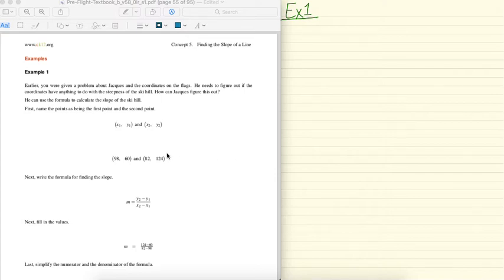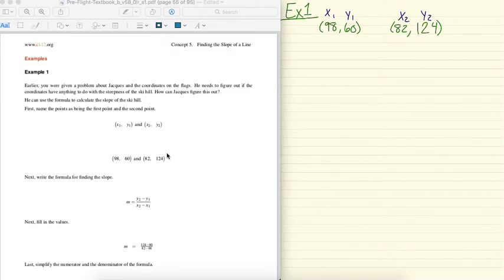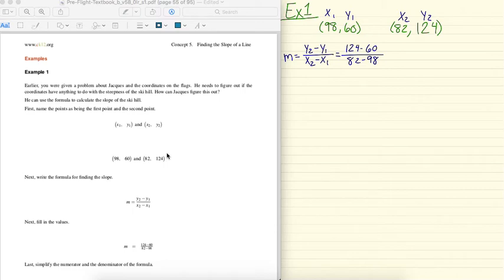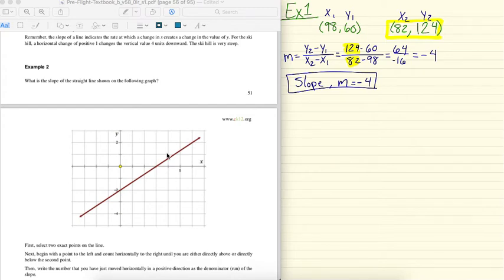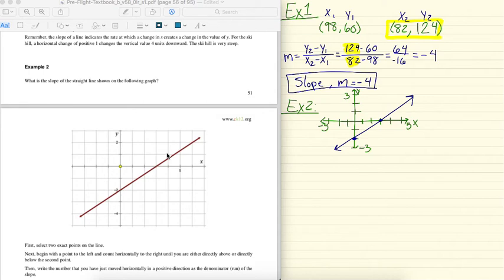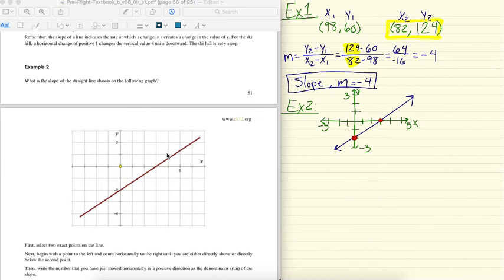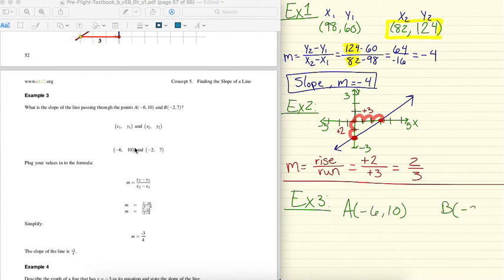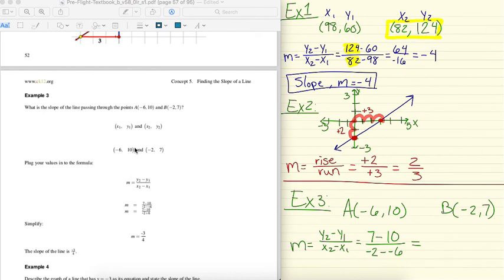Concept 5 EX 1, 2, & 3